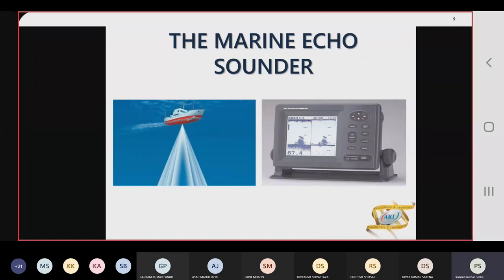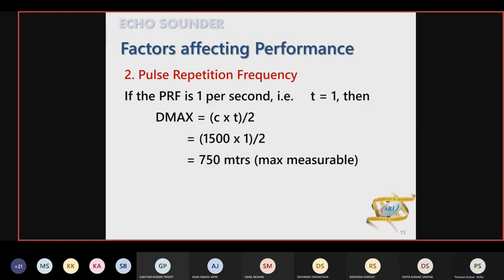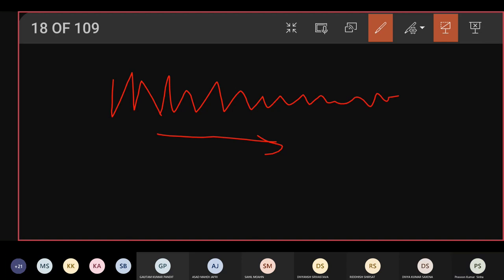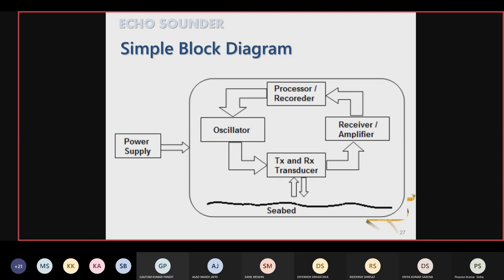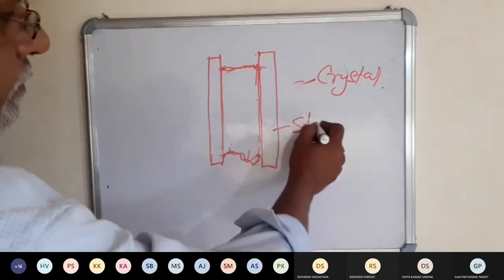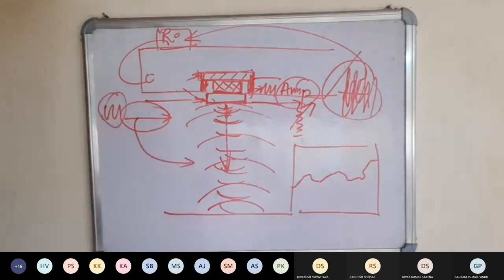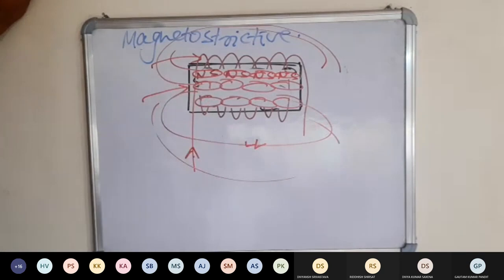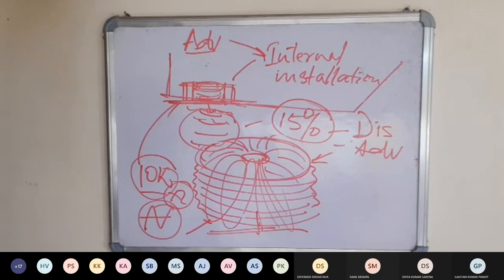Echo Sounder Part 2